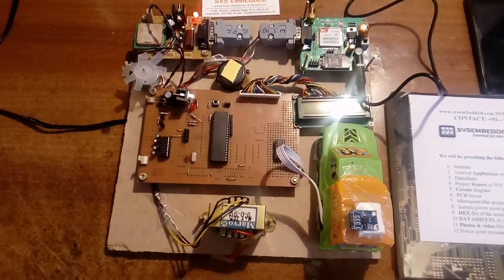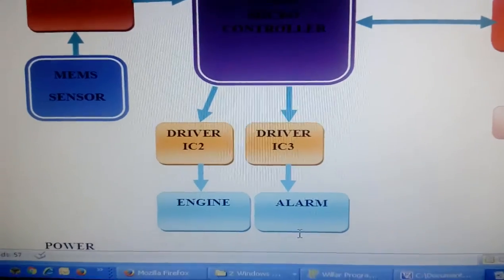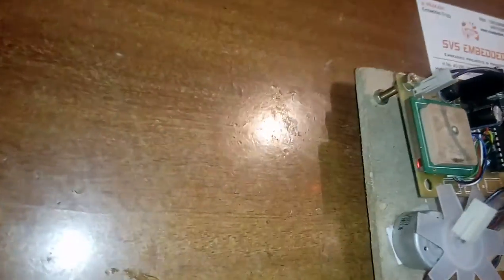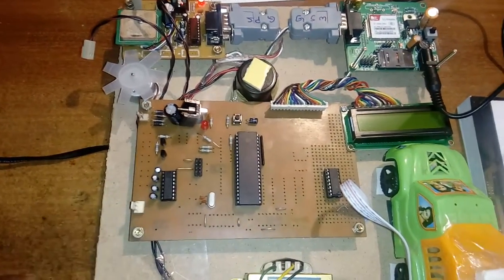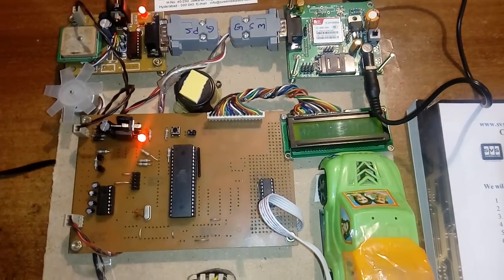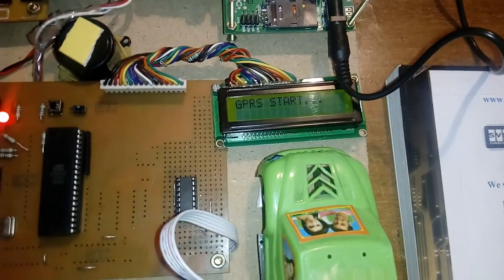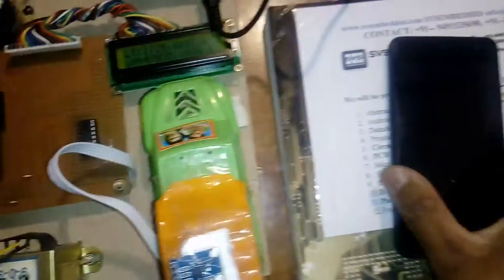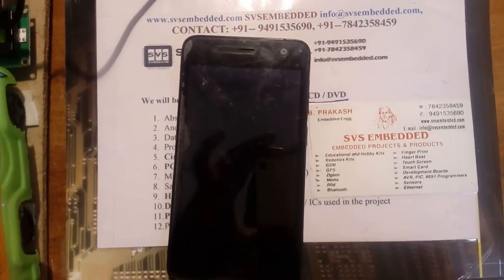IOT Based Automatic Vehicle Accident Detection and Tracking System Using GSM and GPS Modem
1. IOT Based Automatic Vehicle Accident Detection and Tracking System Using GSM and GPS Modem

2. Vehicle Accident Detection with GPS & GSM modem,

3. Intelligent Automatic Vehicle Accident Detection System Using GSM and GPS Modem

4. Automatic Vehicle Accident Detection and Messaging System Using GSM and GPS Modem

5. automatically detect traffic accidents using accelerometers

6. IOT Based Projects: Intelligent Automatic Vehicle Accident Detection System

7. IOT Based Home Automation,Data Acquisition system Using GPRS, SMS,

8. IOT: Railway track crack detection robot USING GSM-GPS,

9. Intelligent Automatic Vehicle Accident Detection System,

10. An ARM based GSM and GPS accident detection and tracking system

11. Automatic Vehicle Accident Detection and Messaging System Using GSM and GPS

12. Real Time Vehicle Accident Detection and Tracking Using GPS and  GSM modem

13. Arduino Based Accident Detection and Messaging System using GSM,

14. Automatic Vehicle Accident Detection And Messaging System Using

15. Arduino based Vehicle Tracker using GPS and GSM - Circuit Digest

16. IoT Based Vehicle Accident Detection and Tracking System,

17. IOT Based Projects: Intelligent Automatic Vehicle Accident Detection ,

18. GSM and GPS based Vehicle Accident Detection System,

19. WIRELESS ACCIDENT DETECTION SYSTEM USING GPS AND GSM,

20. IOT Based Projects: Women safety device using internet of things,

21. IOT Based self controlled robot for Military Applications purpose,

22. Vehicle Accident Detection Using MEMS,GSM,GPS and Raspberry Pi ,

23. Vehicle Accident Automatic Detection Using MEMS, GSM, GPS,

24. Vehicle Tracking System Using GPS - GSM ,

25. Accident Detect and Messaging System using GSM and GPS,

26. VEHICLE ACCIDENT DETECTION USING MEMS SENSOR AND GSM,GPS ,

27. CAR SECURITY AND TRACKING SYSTEM using gsm & Gps,

28. Vehicle Accident Prevention Using Eye Blink, Alcohol, MEMS,

29. IOT Based Home Automation,Data Acquisition system Using GPRS,

30. RF ID FEATURE BASED ACCIDENT ALERT SYSTEM USING GSM,

31. IOT Project: Smart Home Automation Using GPRS,EMAIL & SMS,

32. REAL TIME VEHICLE TRACKING SYSTEM WITH GPS & GSM,

33. THE DESIGN OF THE SCENE OF THE ACCIDENT ALARM SYSTEM,

34. SMART VEHICLE WITH ALCOHOL DETECTION AND AUTOMATIC,

35. Automatic accident detection system

36. Vehicle Theft Detection with Remote Engine Locking using GPS,GSM,

37. automatic vehicle locking tracking using gps gsm technology,

38. MEMS based vehicle accident detection and alert system using gsm ,

39. IOT Based Home Automation Using GPRS,

40. automatic accident detection project,

41. GPS-GSM BASED REAL TIME WOMEN TRACKING SYSTEM,

42. intelligent anti theft and tracking system for automobiles,

43. automatic vehicle accident detection and messaging system using gsm and gps modem,

51. A WEB-BASED ACCIDENT REPORTING AND TRACKING SYSTEM,

52. vehicle tracking and accident alert system,

53. Accident Detection and Vehicle Tracking System,

54. Automatic Vehicle Accident Detection and Messaging System,

55. Review on Accident Alert and Vehicle Tracking System,

56. An accident detection system on highway using vehicle tracking trace,

57. Vehicle Tracking System Project using GPS and Arduino,

58. Design and Development of Automatic Vehicle accident detection,

59. Vehicle Accident Detection and Reporting System Using GPS,

60. Automatic Vehicle Accident Detection and Rescue System,

61. Intelligent Anti-Theft Tracking and Accident Detection System,

62. Accident Alert and Vehicle Tracking System,

63. Advanced Embedded System of Vehicle Accident Detection,

64. GPS Based Tracking and Monitoring of Vehicle Using ARM,

65. Accident Notification System by using Two Modems GSM and GPS

66. Proposed Model for the Smart Accident Detection System for Smart,

67. DEVELOPMENT OF AUTOMATIC GEO- FENCING AND ACCIDENTAL,

68. ARM 7 Based Accident Alert and Vehicle Tracking System,

69. Alcohol Detection and Accident Prevention of Vehicle,

70. Accident Location Detection Using Vehicle Tracking System,

71. vehicle accident detection using mems sensor and raspberry pi

72. An Effective Step to Real-Time Implementation of Accident Detection,

73. CLOUD BASED AUTOMATIC ACCIDENT DETECTION AND VEHICLE,

74. An Accident Detection System on Highway through CCTV ,

75. Sensor Based Automated Accident Tracking System,

76. Design and Implementation of GSM and GPS Based Vehicle Accident,

77. Enhanced Accident Detection and victim Status indicating system,

78. Intelligent Vehicle Accident Detection & Notification System,

79. Smartphone based Vehicle Tracking and Accident Prevention System,